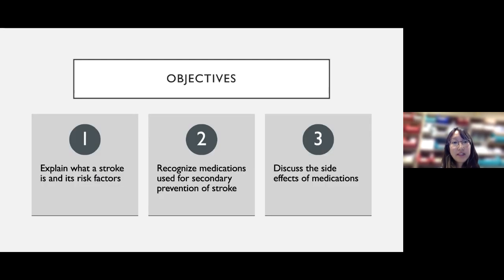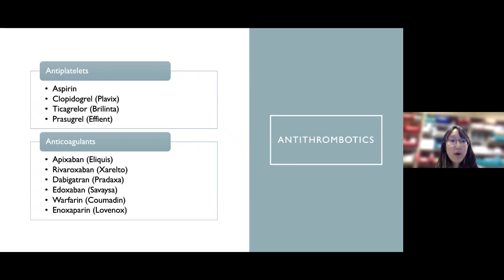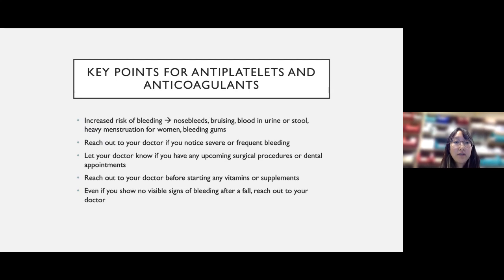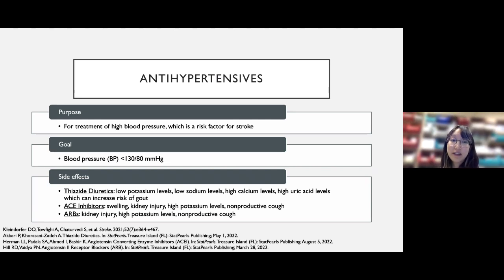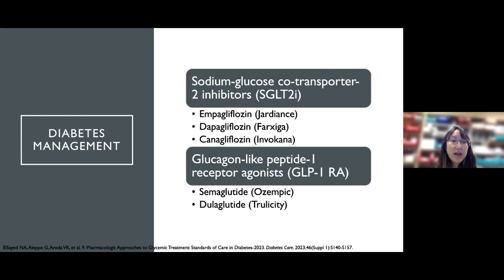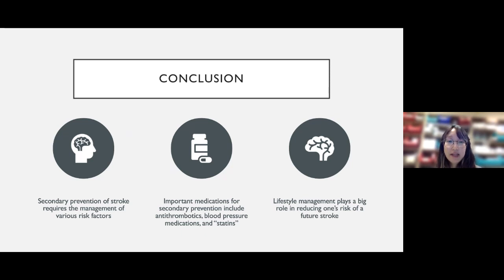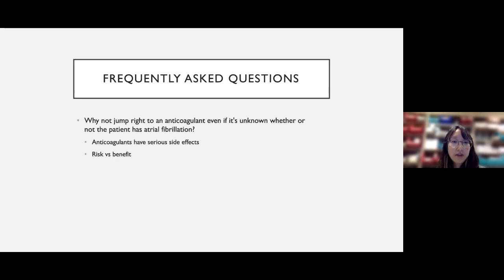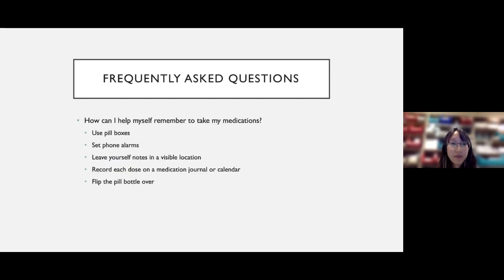Medications for Secondary Stroke Prevention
Laura Lee, Pharm D, at The Valley Hospital, will discuss medications commonly prescribed after a stroke, the purpose behind taking these medications, and their potential side effects. She will discuss how these medications, as well as other lifestyle modifications, can be successful in reducing risk factors for a second stroke.